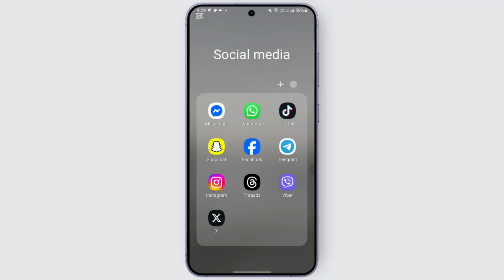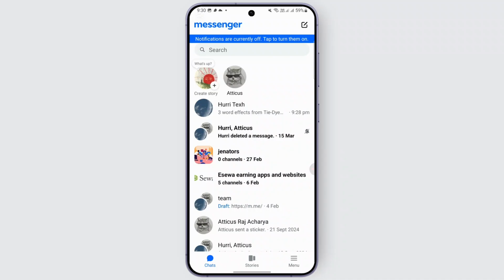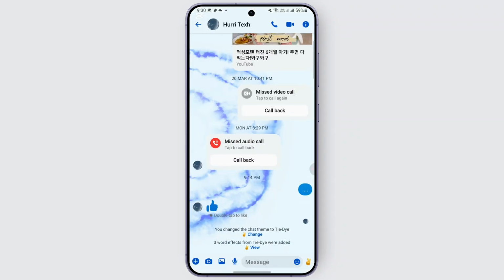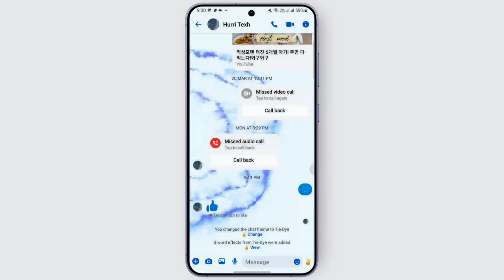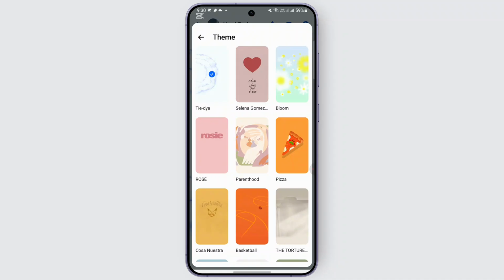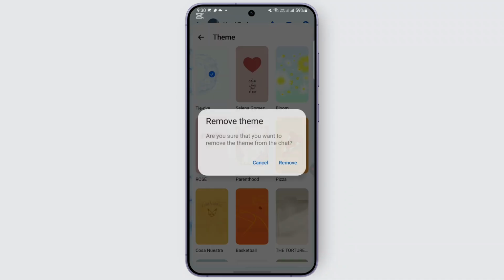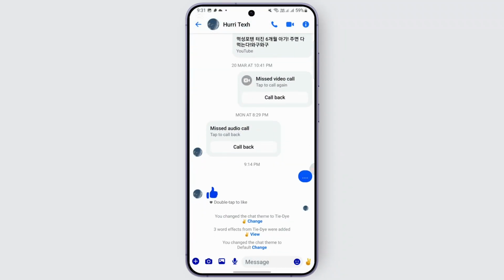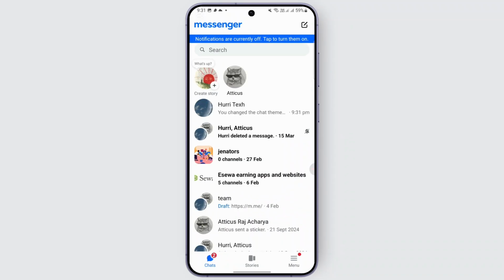How to Remove Theme in Messenger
How to Remove Theme in Messenger (2025)!

Want to get rid of the theme or background in Facebook Messenger and return to the default look? This video will guide you through the steps to remove a theme or custom background in Messenger. Whether you're asking, "How do I remove the theme in Messenger?" or want to switch back to a simple chat design, this tutorial has you covered. Learn how to restore the classic Messenger experience in just a few taps. Watch now to remove the theme and reset your chat appearance!

Timestamps:

00:00 How to Remove Theme in Messenger
00:10 How Do I Get Rid of the Theme in Messenger?